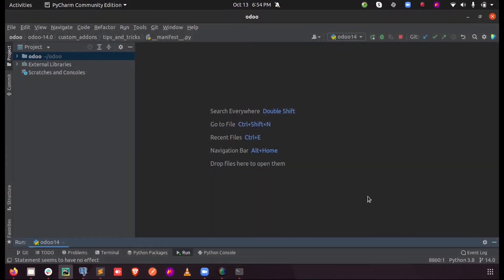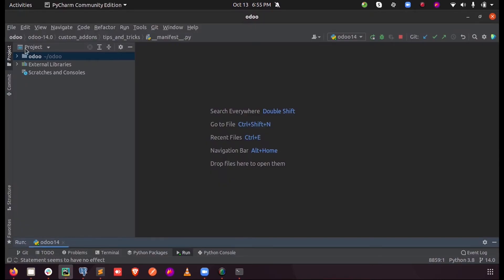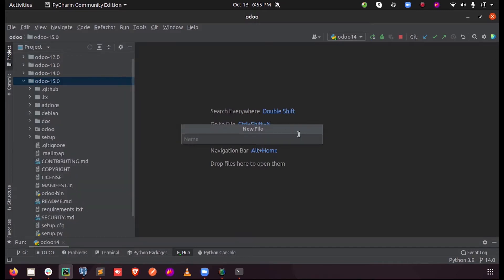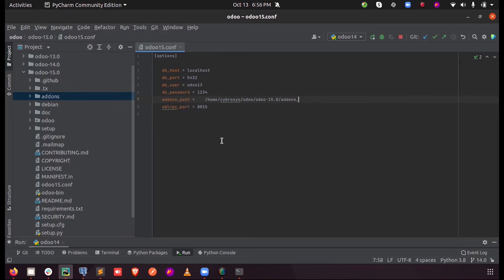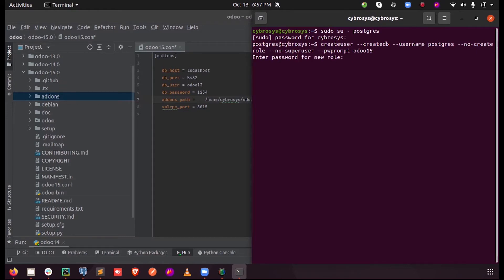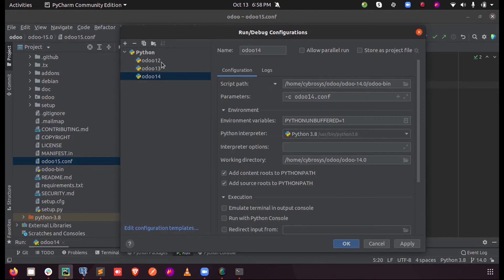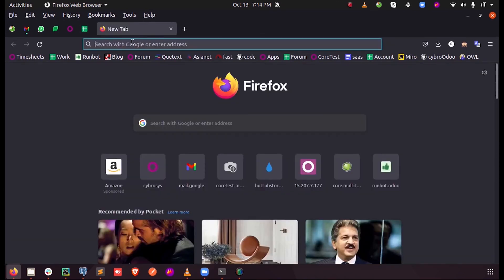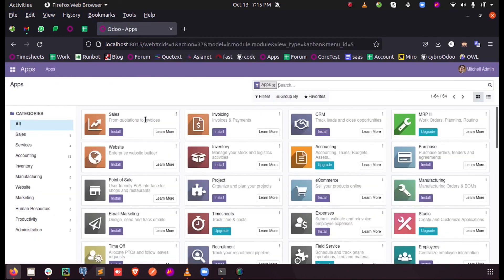How to Install Odoo15 using Pycharm | Odoo 15 Installation | How to Configure Odoo 15 with Pycharm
In this video, we will discuss how to install Odoo 15 using Pycharm and use it for development.